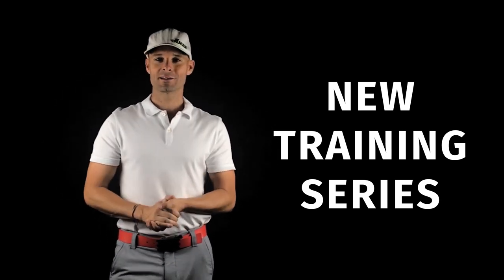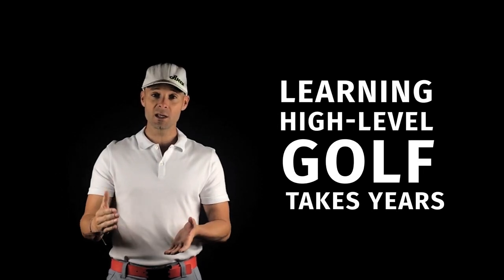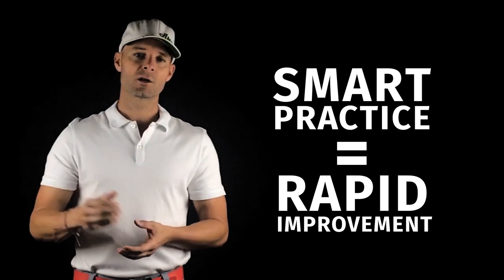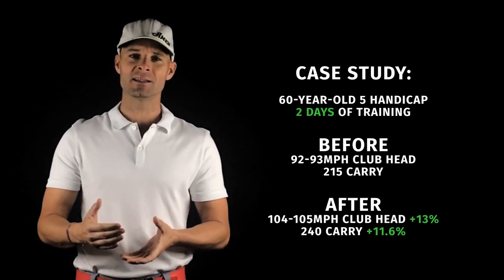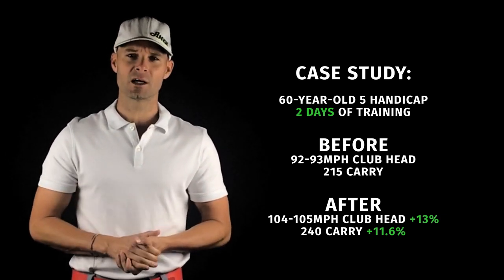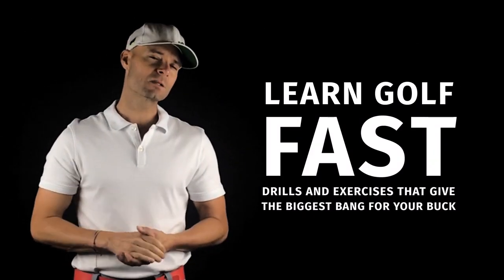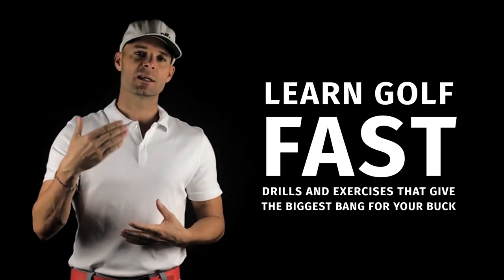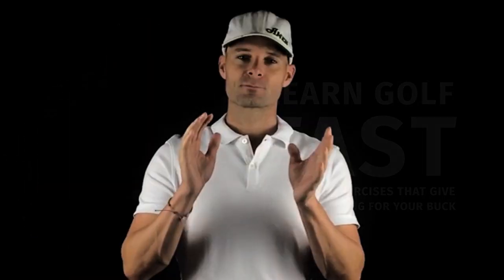How-to Series: Introduction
This new series is all about helping you improve your golf swing quickly.  We’re going to break the swing down into its component parts and give you specific practice direction – master these key elements of the swing and you’ll see improvement fast!

the world’s best and largest online golf community.